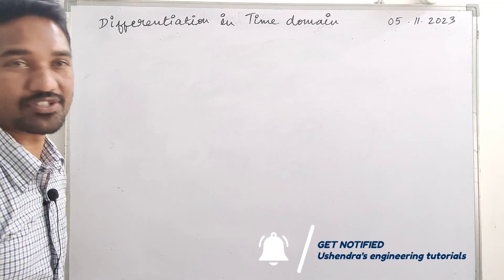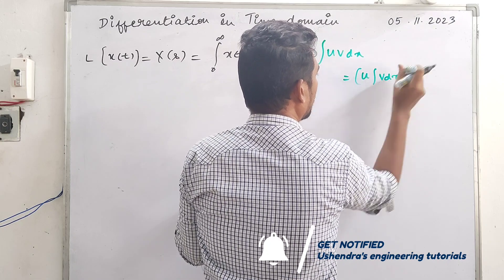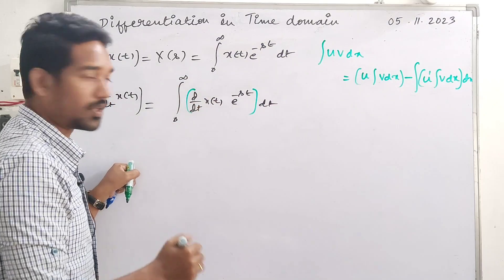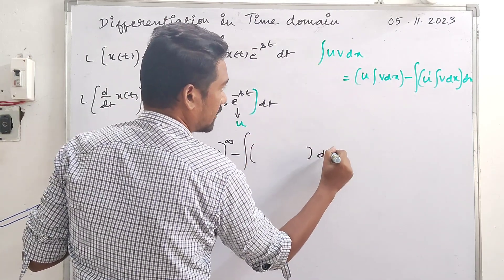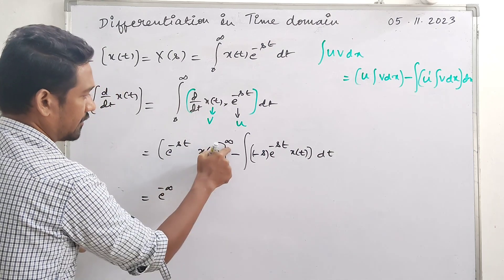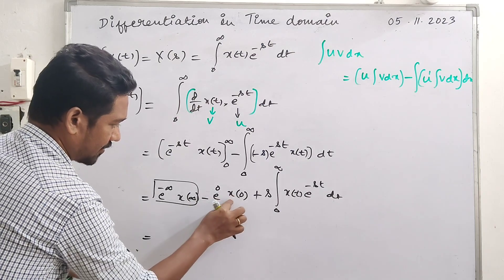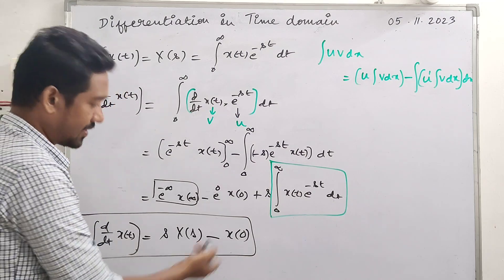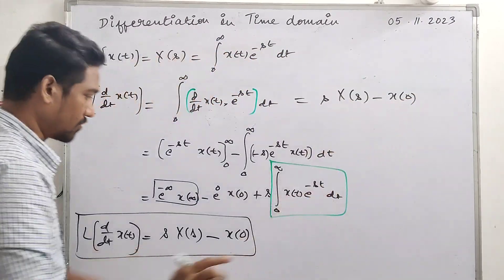Differentiation Property in Laplace Transform explained in Telugu| Initial Value Theorem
differentiation property in Laplace Transform can be extended to obtain the initial value theorem and final value theorem,